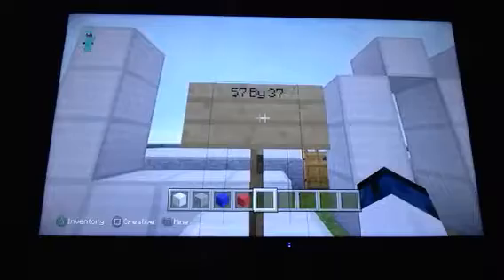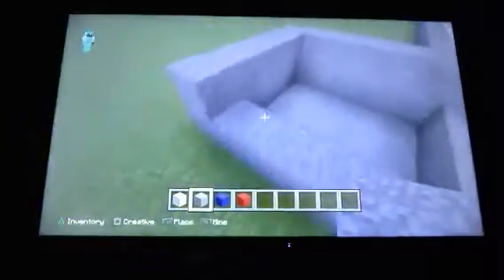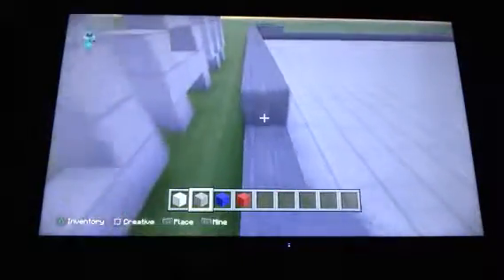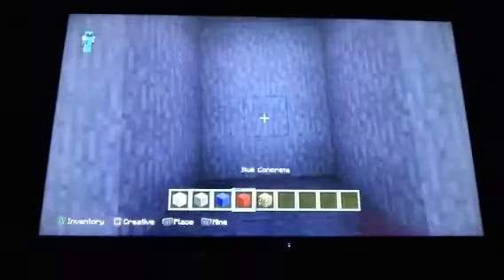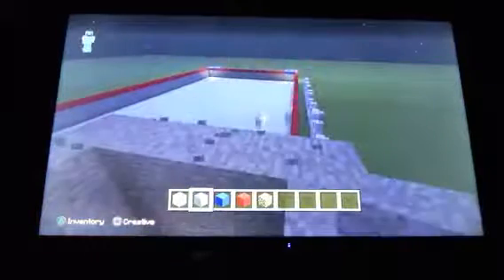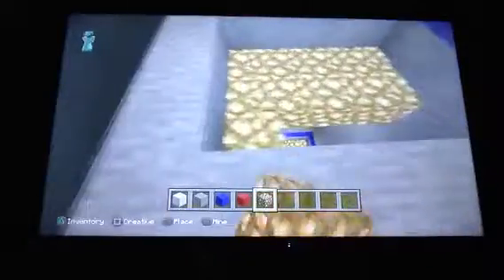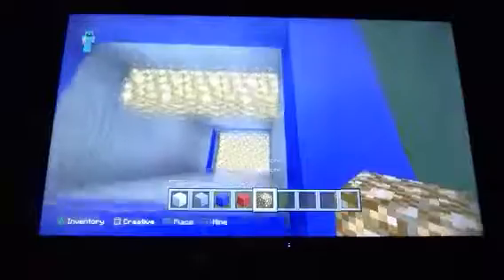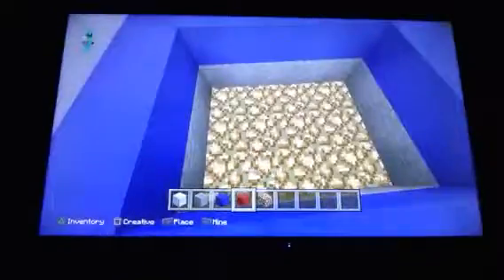How to build a Minecraft Walmart 1/4.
The part that I said this was the Taco Bell video I meant this is the Walmart video. & The part I said was 75 blocks I meant 57. I think I did a good job so far.